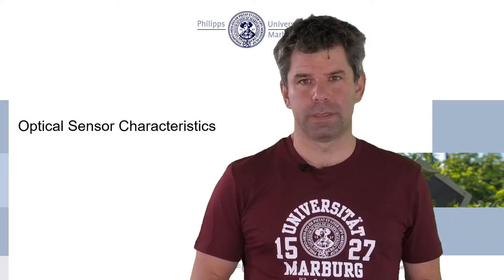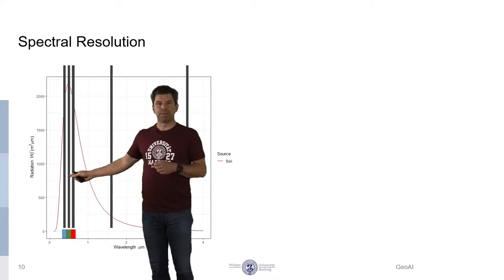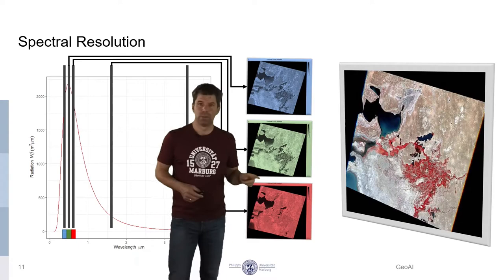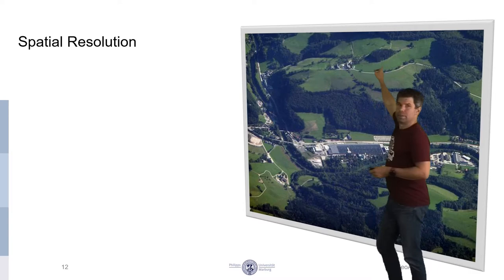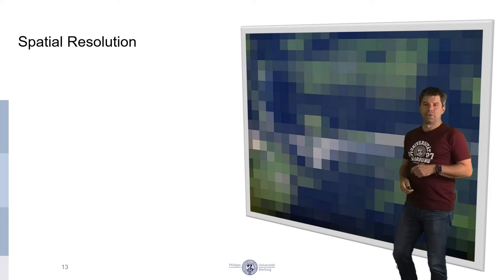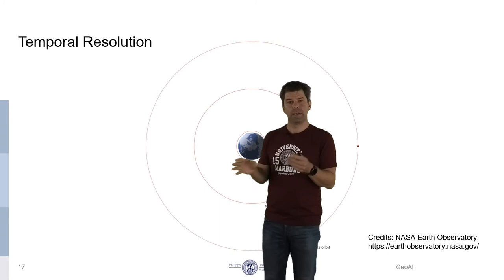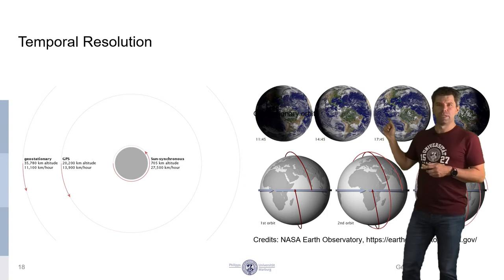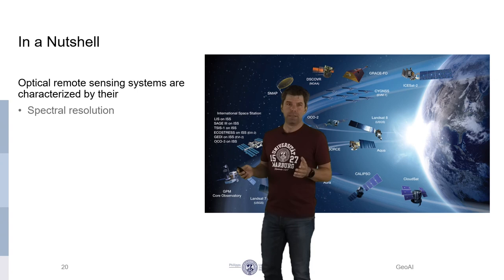GeoAI - Unit 02 Characteristics of optical remote sensing systems